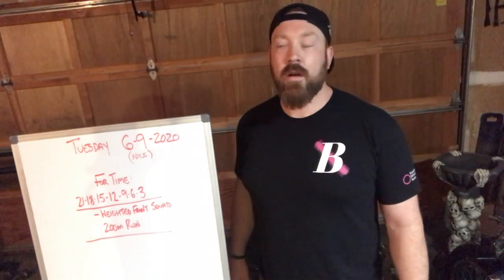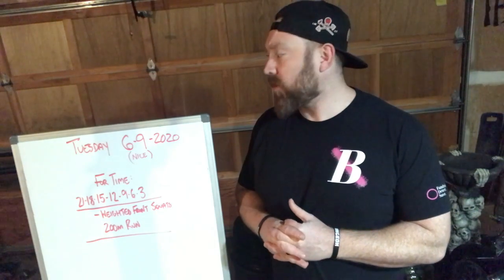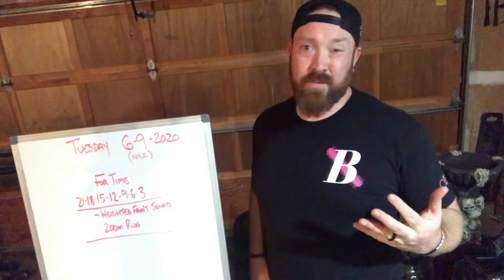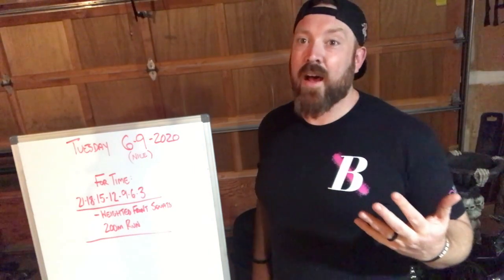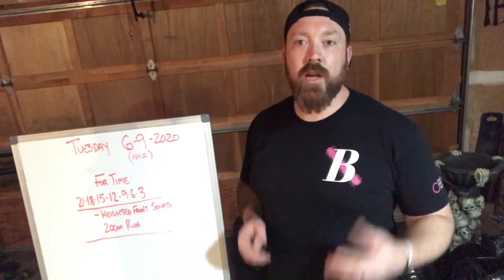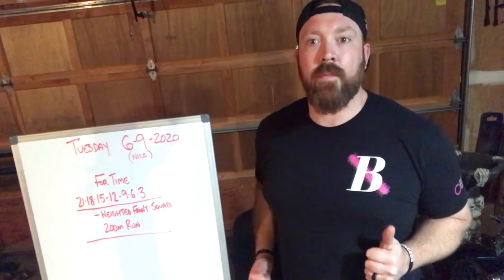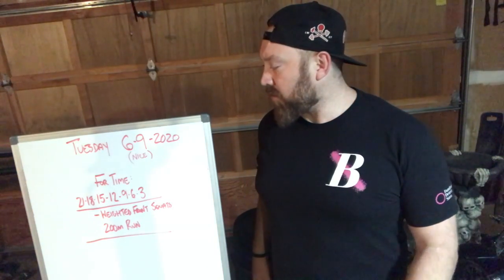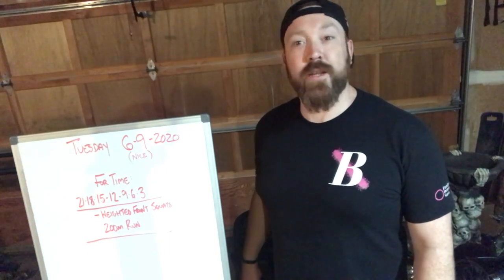LWCF Home WOD: Tuesday 6/9/2020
"Jack & Coke"